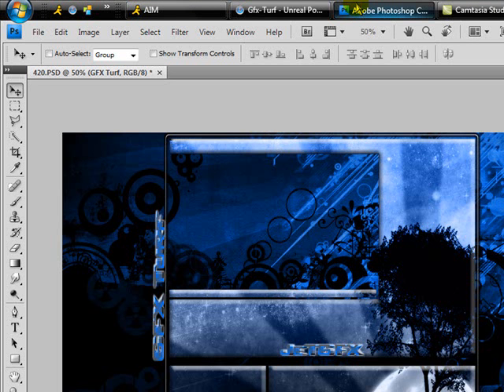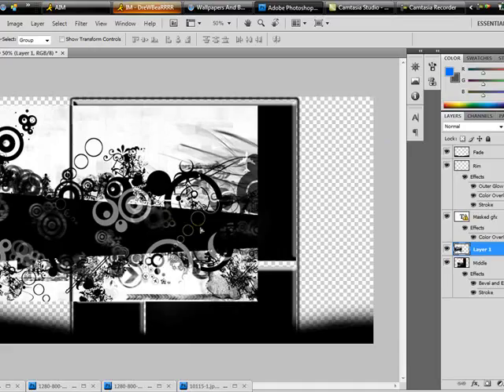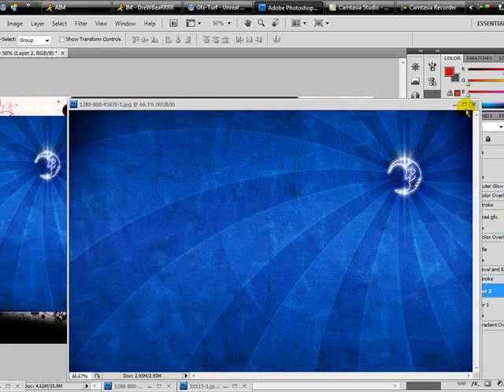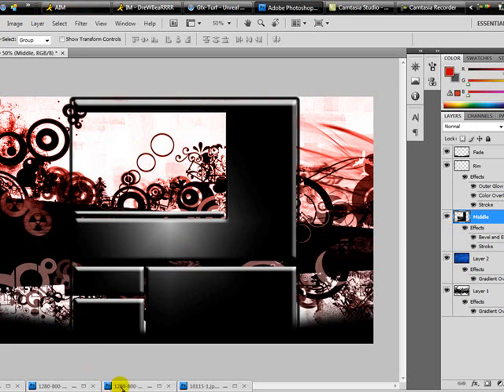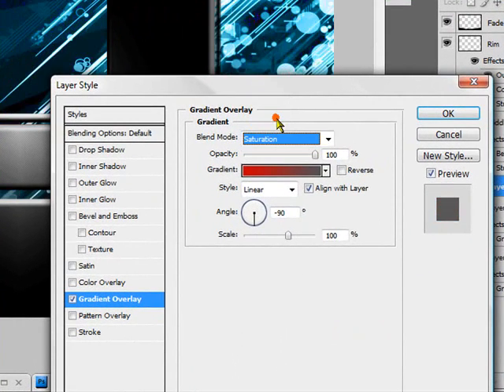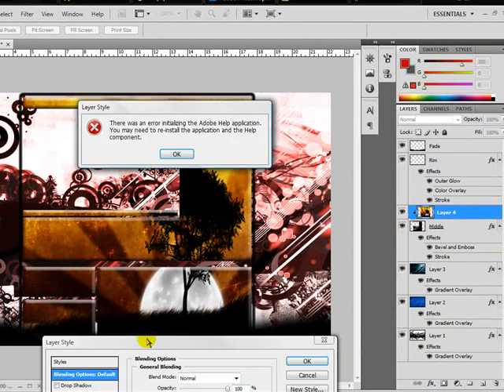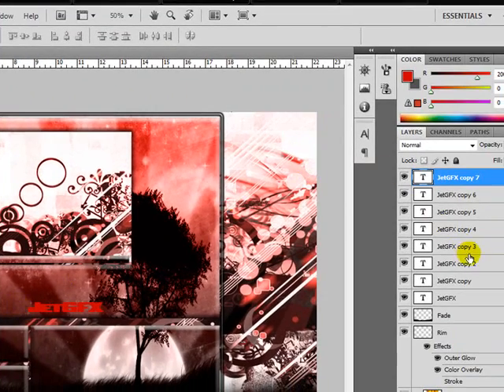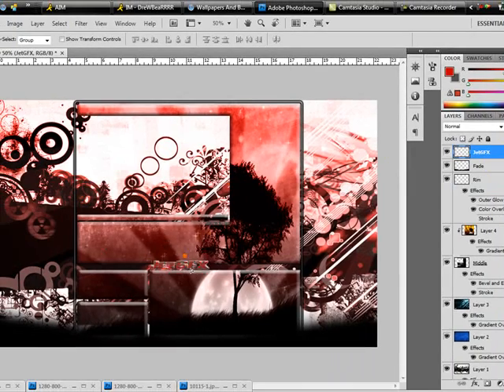BG Tutorial # 1 With Commentary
Youtube BG Tutorial With Commentary!

He's Great At GFX